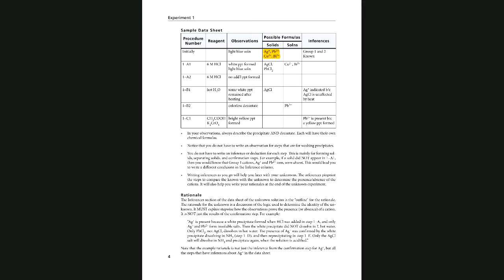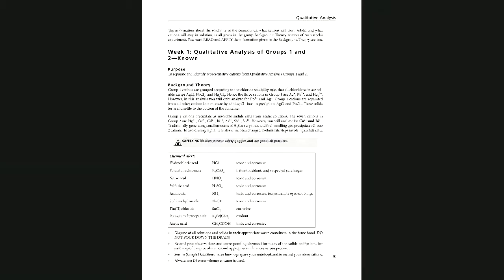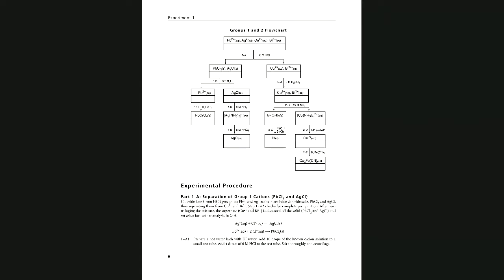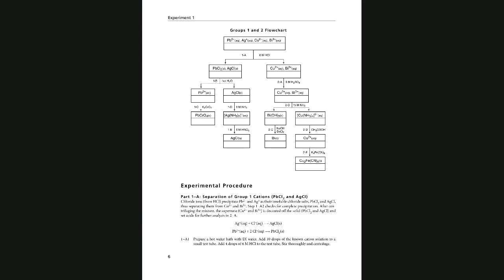CHM1046L Exp 1 Week 2 Qualitative Analysis of Groups 1 and 2 UnKnown